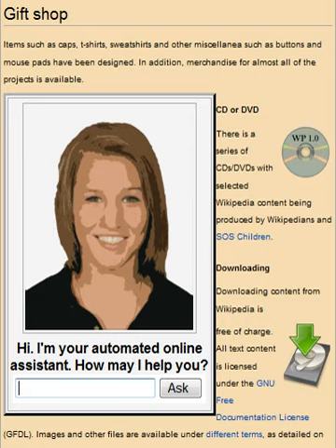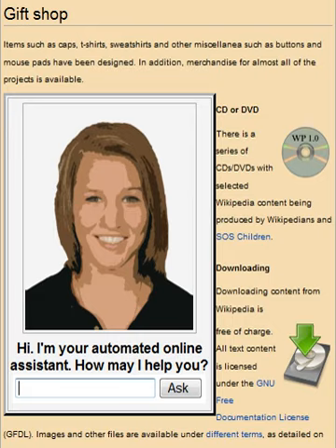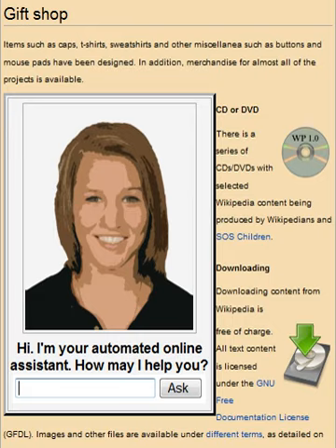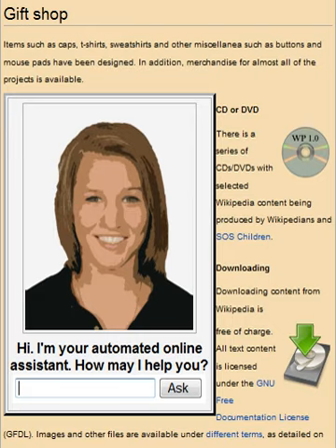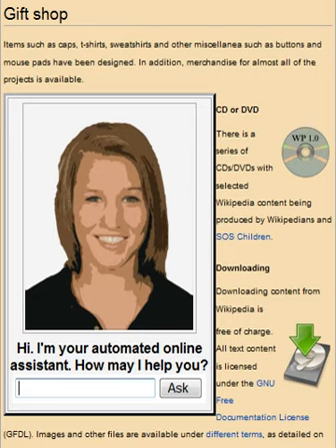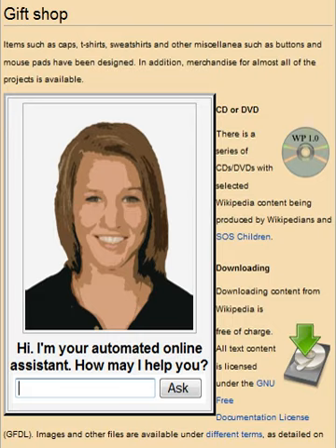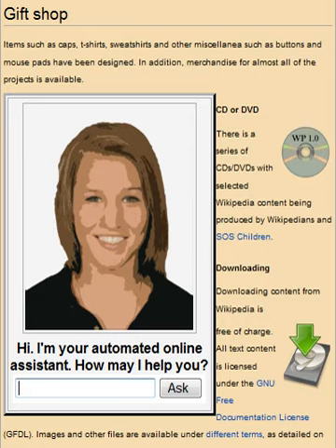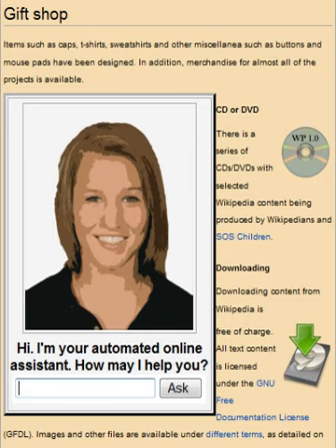Applications of artificial intelligence | Wikipedia audio article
00:00:32 1 AI for Good
00:01:09 2 Aviation
00:06:12 3 Computer science
00:07:15 4 Education
00:08:50 5 Finance
00:08:59 5.1 Algorithmic trading
00:09:48 5.2 Market analysis and data mining
00:11:04 5.3 Personal finance
00:11:51 5.4 Portfolio management
00:12:28 5.5 Underwriting
00:13:19 6 Geography and ecology
00:13:50 7 Government
00:13:59 8 Heavy industry
00:14:48 9 Hospitals and medicine
00:16:16 10 Human resources and recruiting
00:19:05 11 Job search
00:20:47 12 Marketing
00:20:56 13 Media and e-commerce
00:22:37 14 Music
00:24:31 15 News, publishing and writing
00:27:49 16 Online and telephone customer service
00:28:39 17 Power electronics
00:29:24 18 Sensors
00:29:45 19 Telecommunications maintenance
00:30:11 20 Toys and games
00:31:19 21 Transportation
00:32:52 22 Other
00:33:33 23 List of applications
00:33:49 24 See also

- Socrates

SUMMARY
Artificial intelligence, defined as intelligence exhibited by machines, has many applications in today's society.  More specifically,  it is Weak AI, the form of AI where programs are developed to perform specific tasks, that is being utilized for a wide range of activities including medical diagnosis, electronic trading, robot control, and remote sensing.  AI has been used to develop and advance numerous fields and industries, including finance, healthcare, education, transportation, and more.